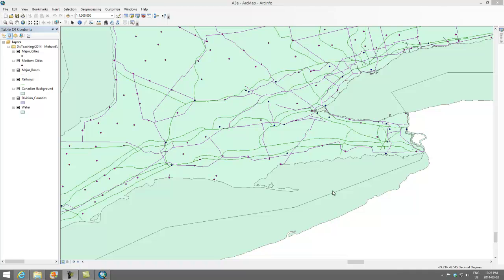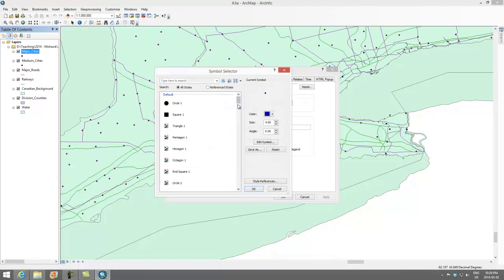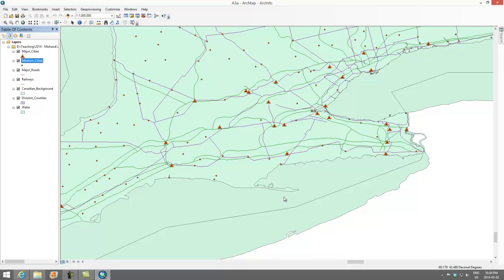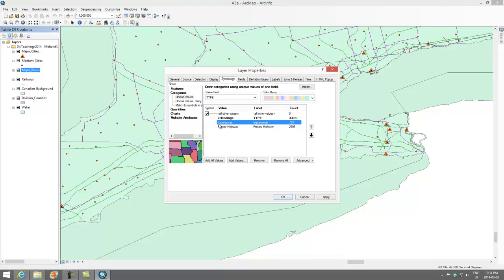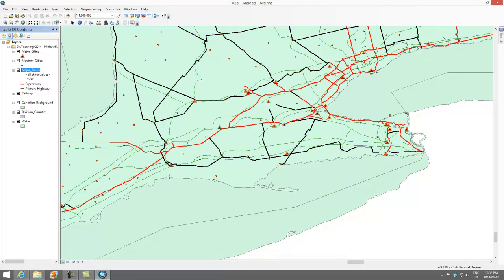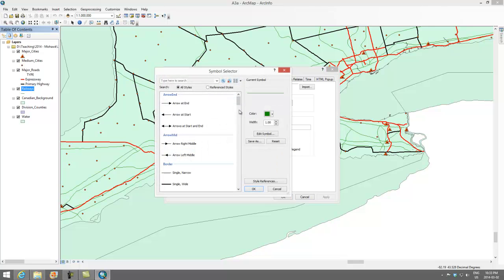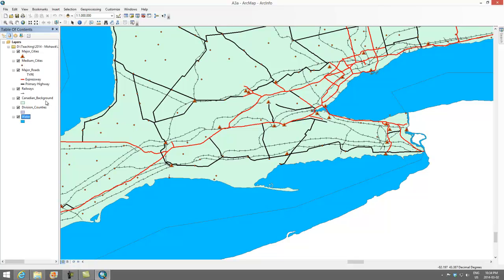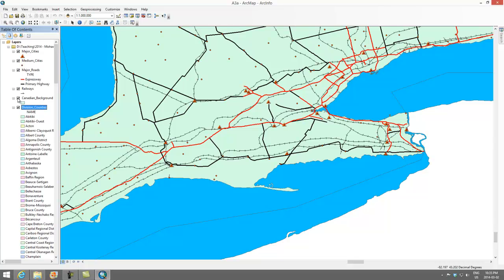CVA03 A3av04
Description